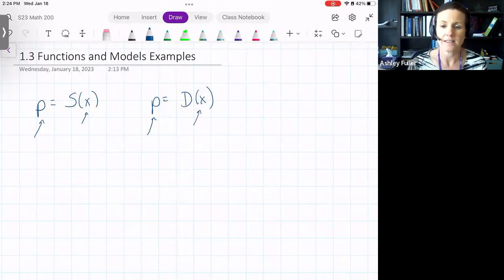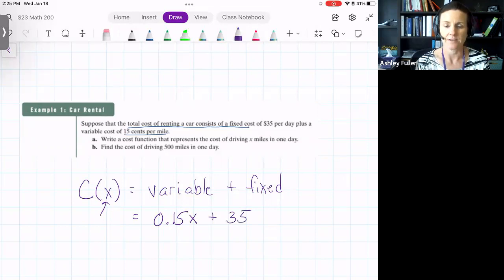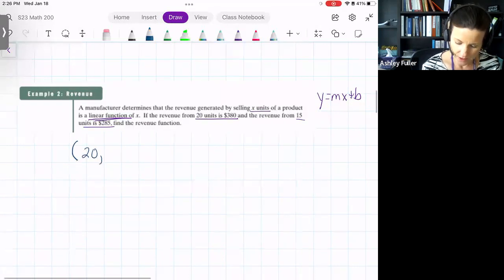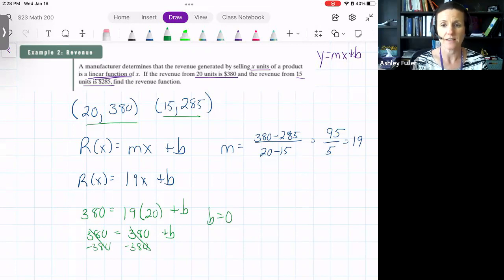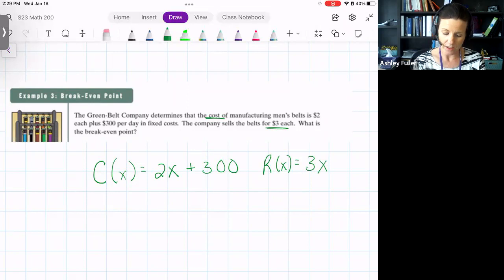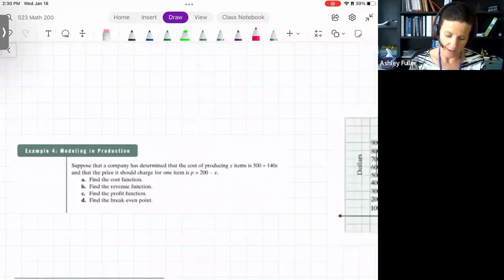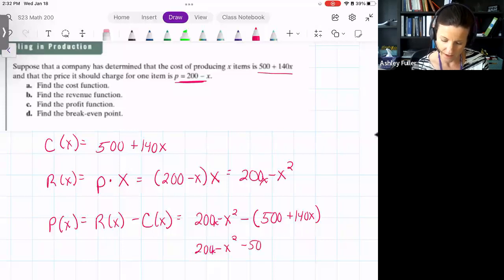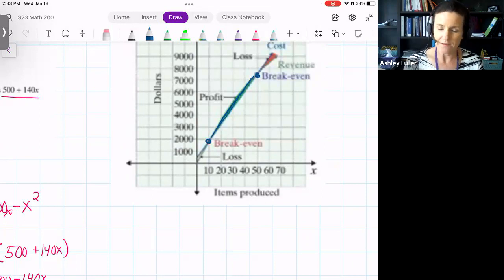Math 200 1.3 Examples